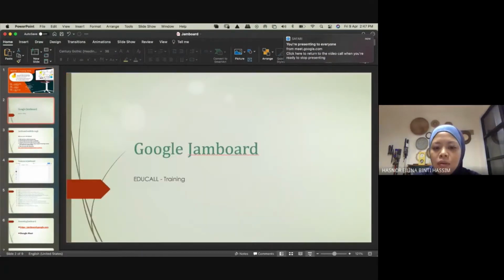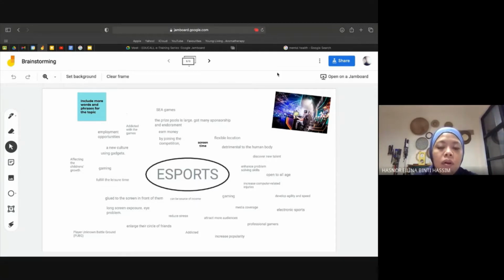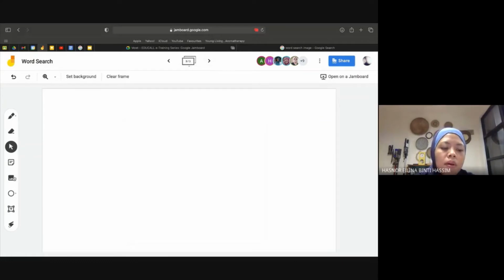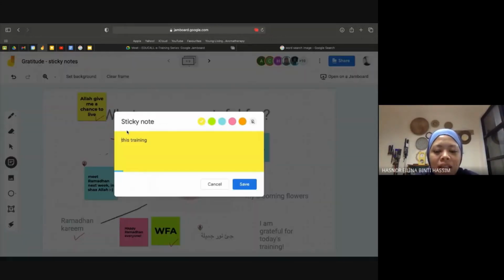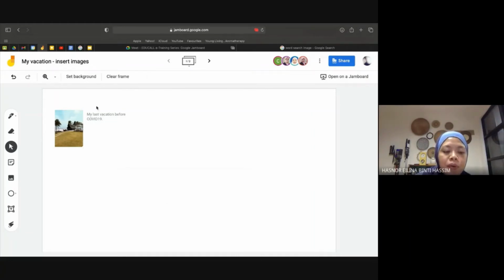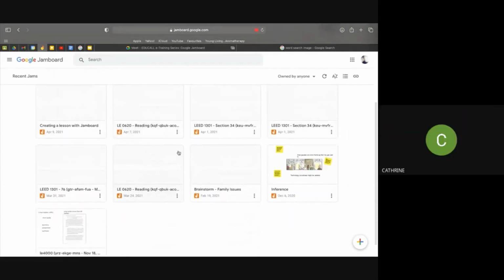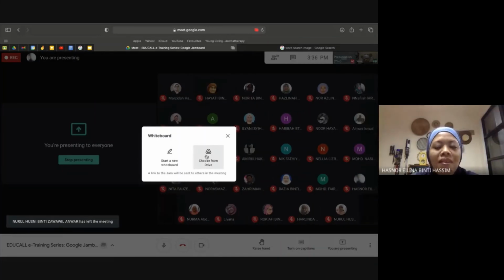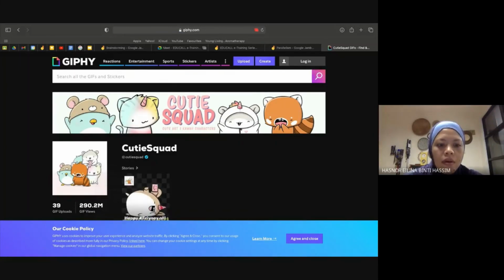EDUCALL e-Training Series: Google Jamboard